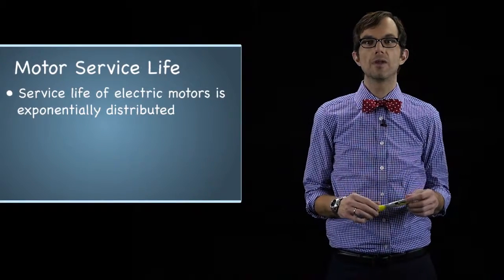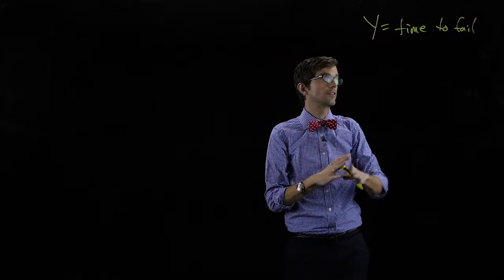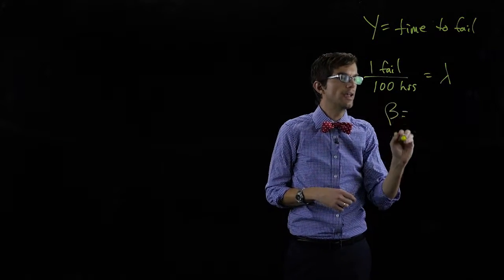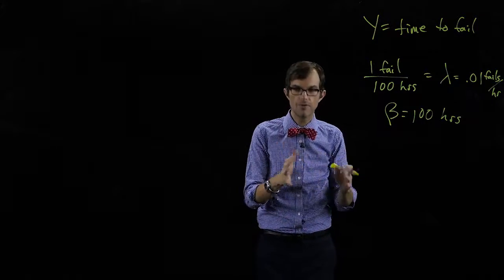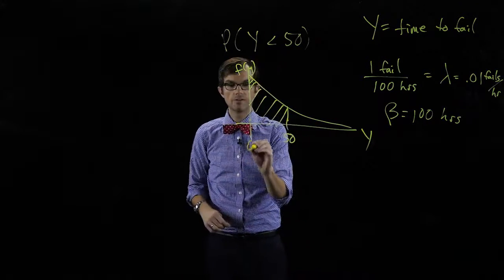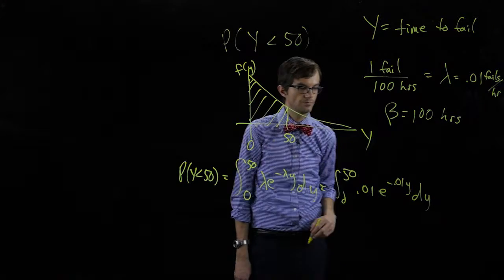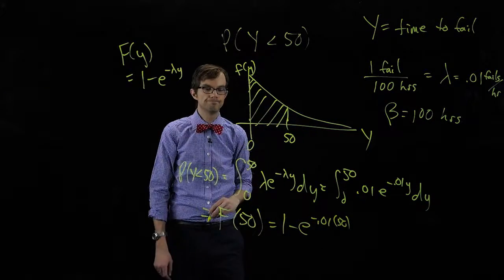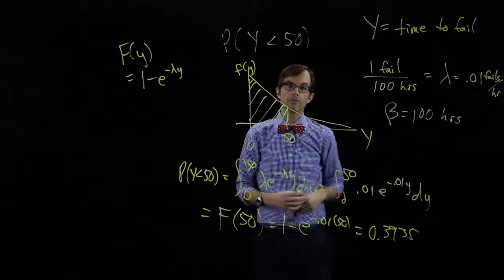4.4.3 Ex 1